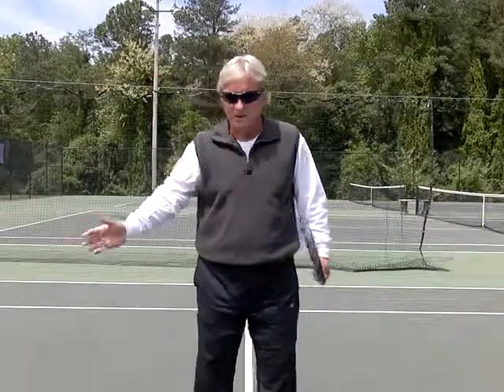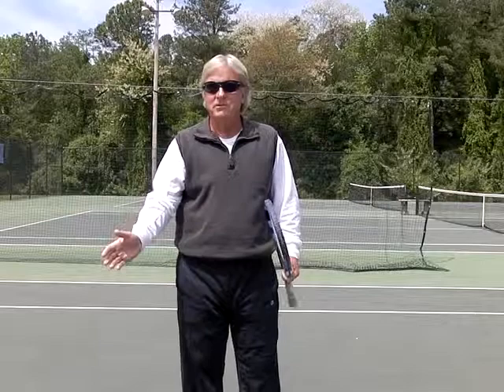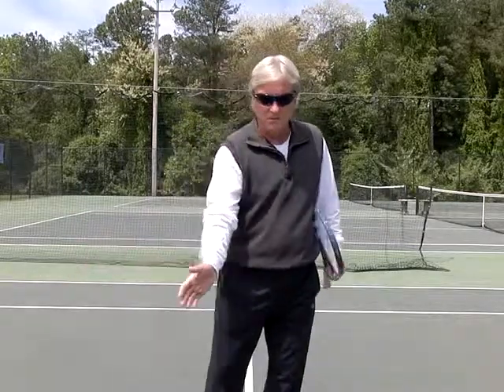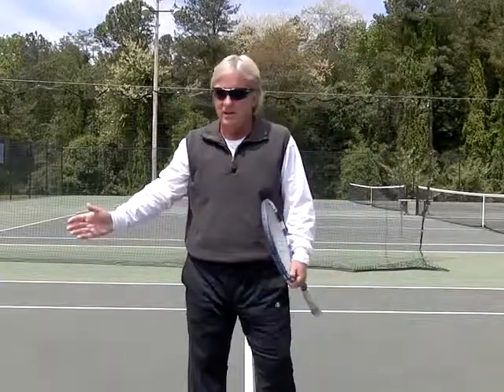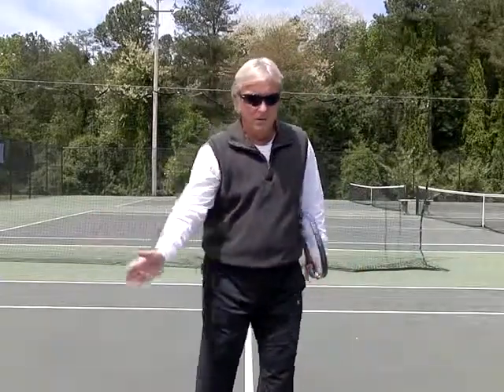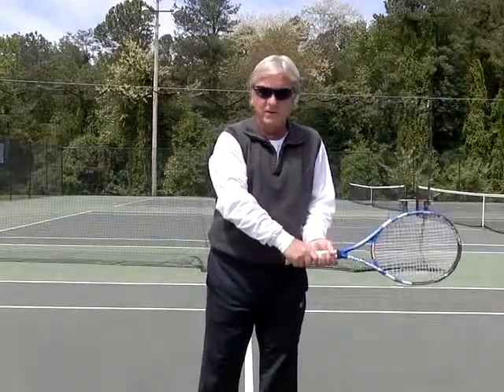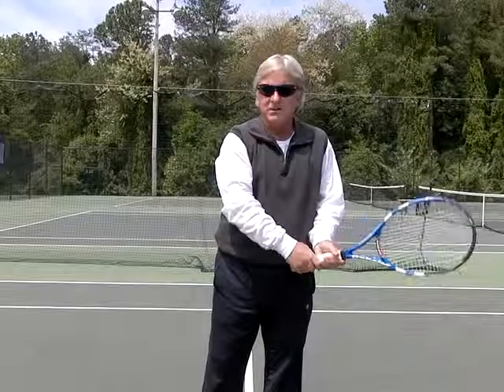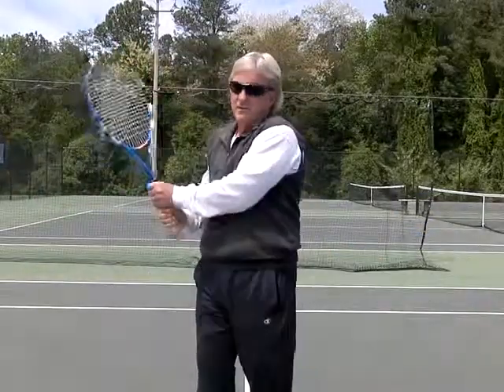Tennis Tip: Swing Away from Your Body by Dave McCain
Learn how to get the most out of your forehand and backhand with a tennis tip by Dave McCain.  Swing away from your body with your racket extending and your gain racket head speed through your shot.